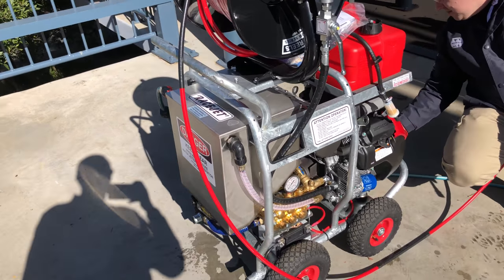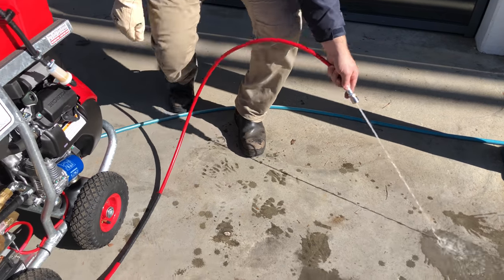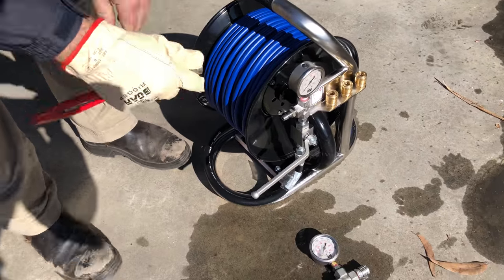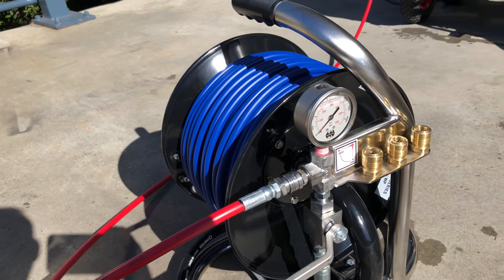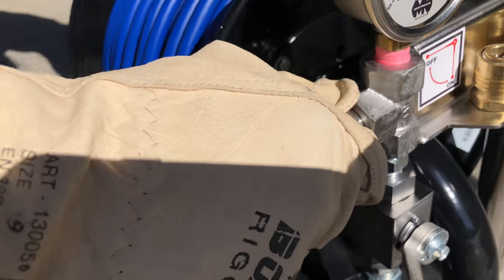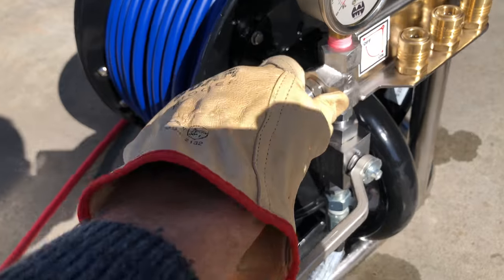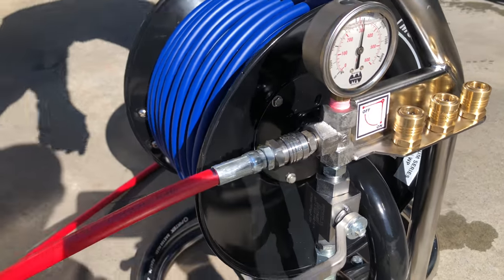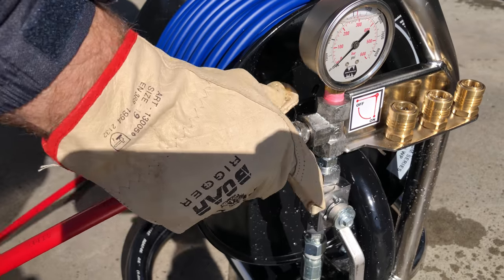Water Jetter Starting Procedure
This short video shows you how to start a water jetter.

Start the jetter with the hose disconnected and point hose in a safe direction.
When jetter is running, isolate the main reel at ball valve.
Connect your main reel hose to your remote mini reel.
Ensure your remote mini reel is turned off at the isolation valve.
Increase engine revs to full or max on jetter.
Turn on main isolation valve on jetter.
Note pressure gauge building up pressure on mini reel.
At this point the main hose is securely connected to the mini reel via the SS quick release coupling and cannot be disconnected while pressurised.
Place mini reel hose down drain and turn on isolation valve at mini reel to commence jetting.
When jetting is complete, turn off isolation valve at mini reel and turn off jetter.
Remove nozzle from hose on mini reel and place on nozzle rack.
Hold end of hose on mini reel and point in a safe direction.
Depressurise mini reel by turning on isolation valve to relieve the pressure.
Roll up hose.
Disconnect the SS quick release coupling joining the main hose to the mini reel and roll up main hose reel.